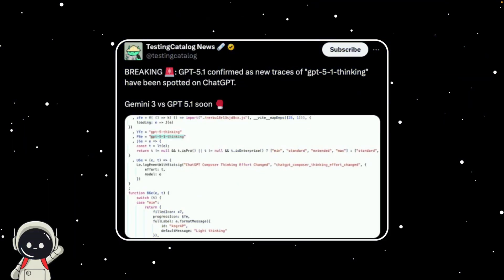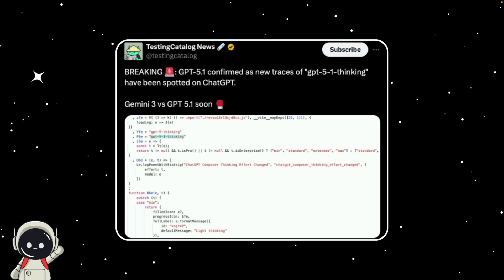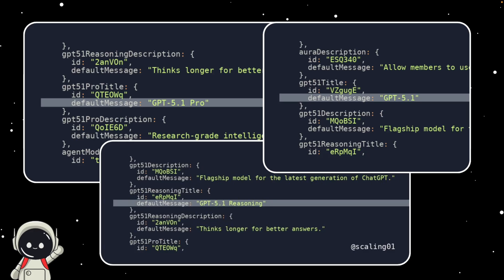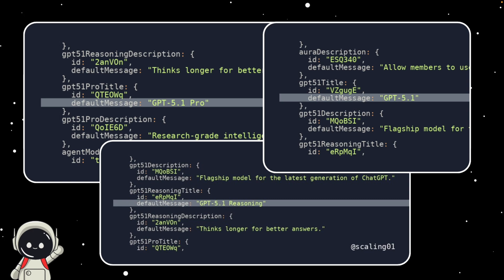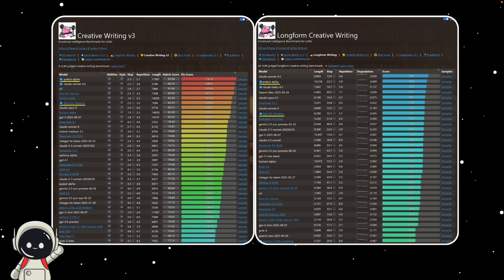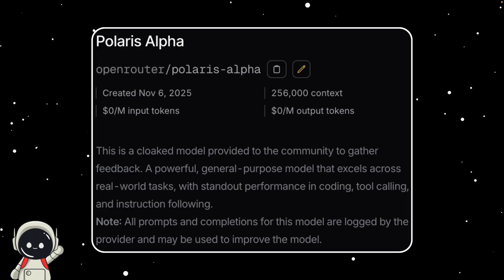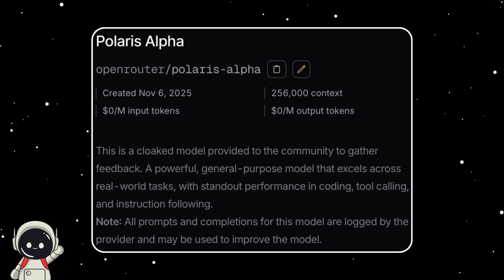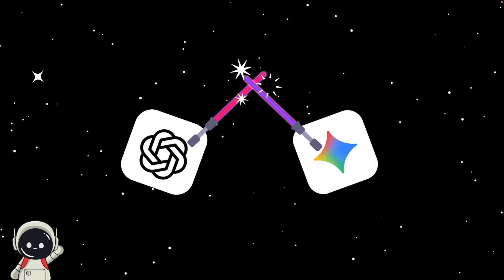OpenAI’s GPT-5.1 Model Just Leaked (Polaris Alpha Explained)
BREAKING: GPT-5.1 might already be here.

Over the past few days, several leaks have surfaced online — showing hidden references to GPT-5.1, GPT-5.1-Pro, and GPT-5.1-Reasoning inside ChatGPT’s own code. One tweet from @Scaling01 even revealed what looks like a release date: November 24, 2025.

A new stealth model called Polaris Alpha has quietly appeared on benchmarking platforms and OpenRouter — showing performance nearly identical to GPT-5. And based on its placement, rate limits, and test results, many believe Polaris Alpha is GPT-5.1 being tested under a secret name.

In this video, I break down:
0:00 - Intro
1:19 - The Leak!
3:04 - Release Date!
3:51 - Early Tests
4:38 - Polaris Alpha
6:35 - Conclusion

🔗 My Links:
If true, we’re only weeks away from OpenAI’s biggest update since GPT-4.